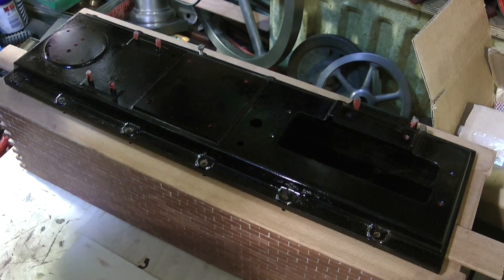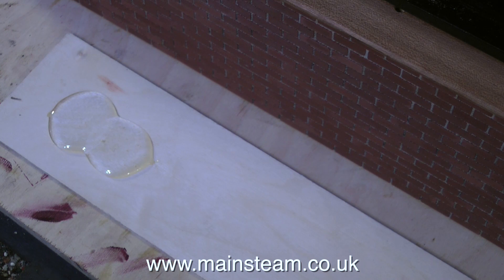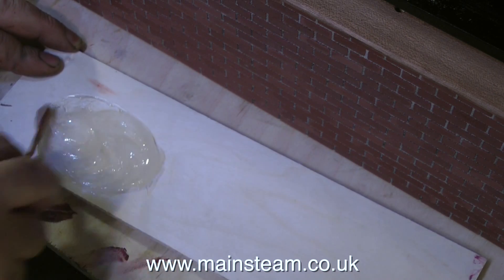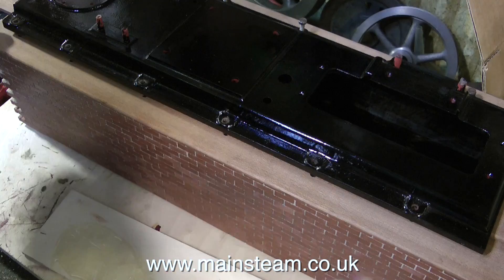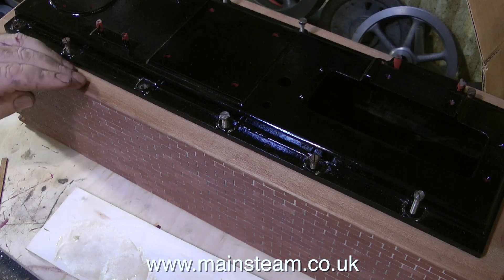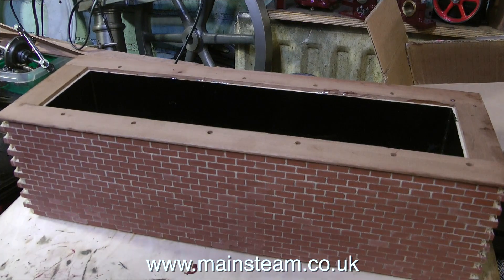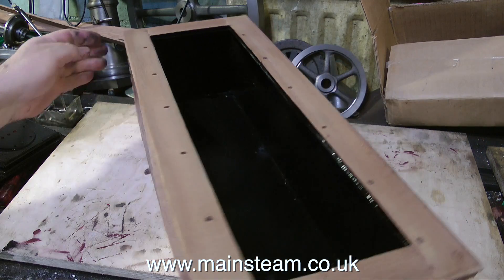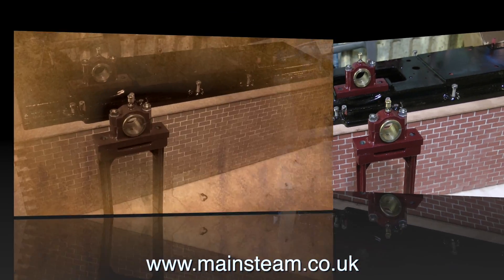STUART MAJOR BEAM ENGINE REBUILD - PART #20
Stuart Major Beam Engine Rebuild - Part #20 - This video covers the accurate fitting of the Mahogany capping on the brick lined base.